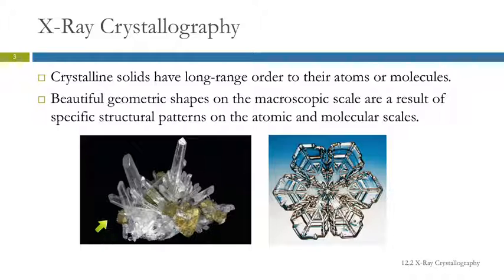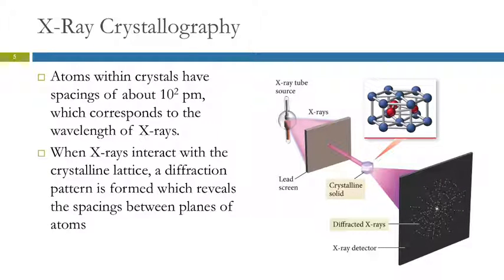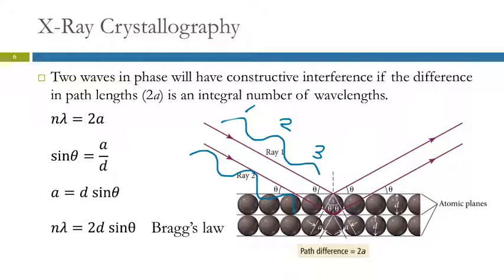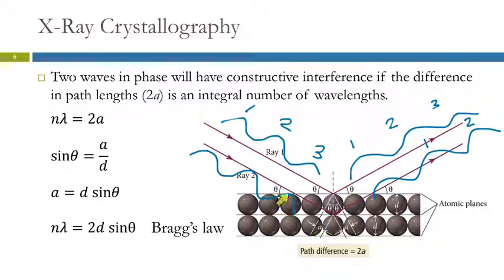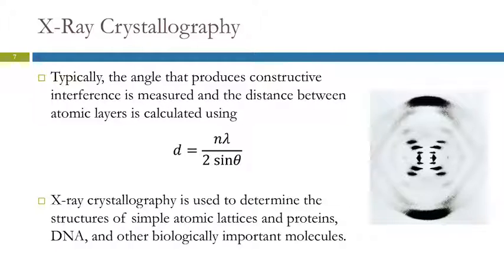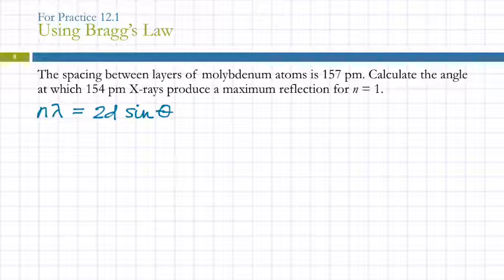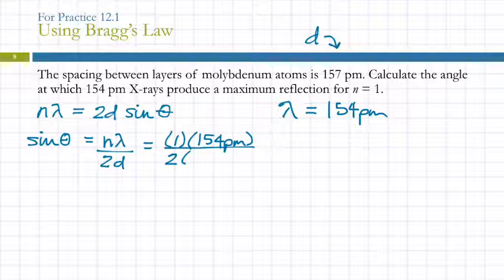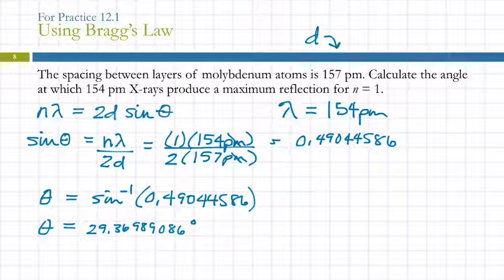12.2 X-Ray Crystallography